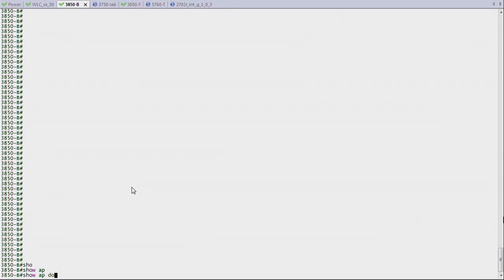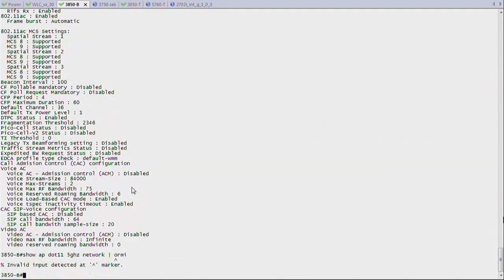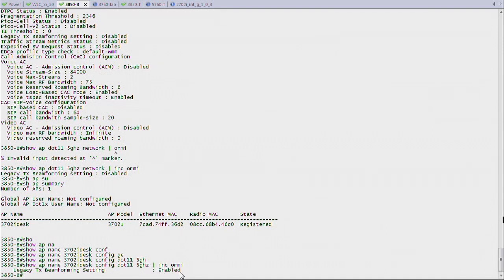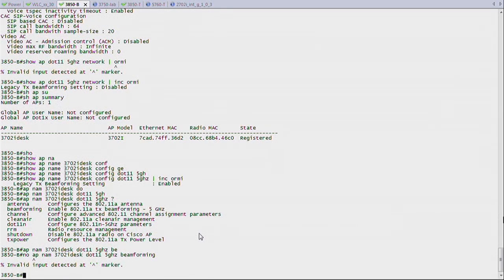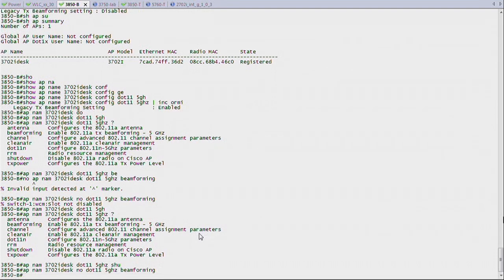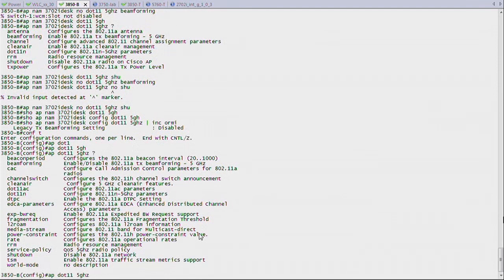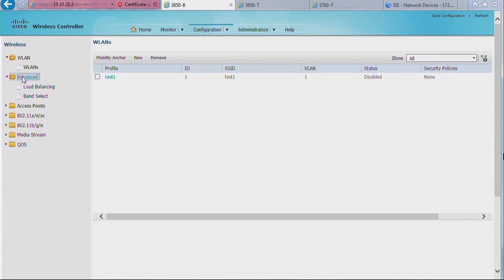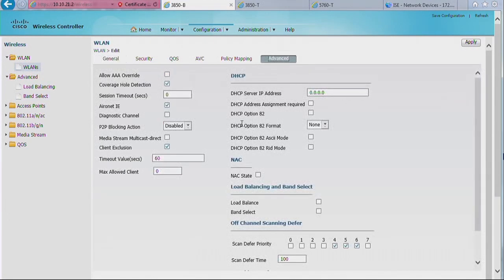5 4 BandSelect, ClientLink CCNA Wireless 200 355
5.4 BandSelect, ClientLink - CCNA Wireless 200-355